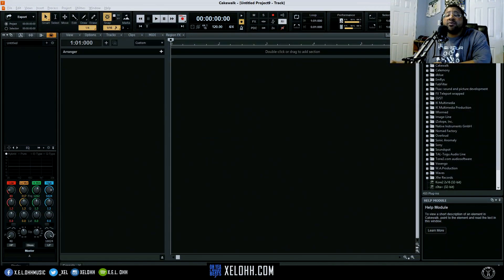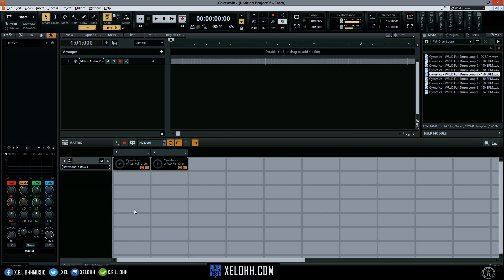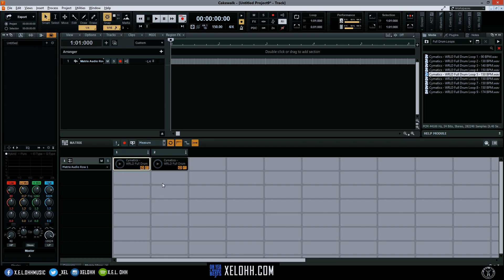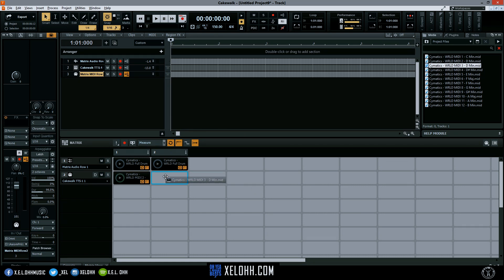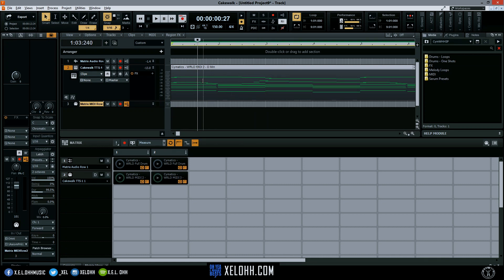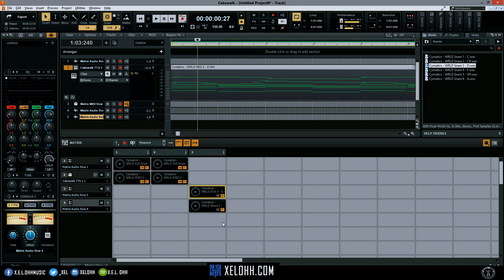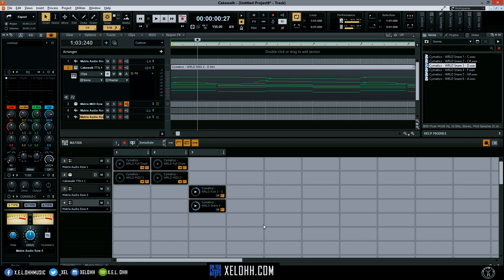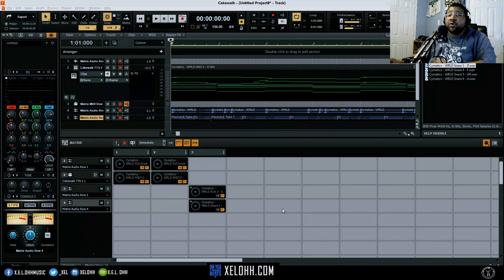How To Use Matrix View in Cakewalk by Bandlab | Tutorial | MPC Style | Free DAW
In this tutorial I go over how to use the Matrix View beat from scratch. In this video you will see how I use the Matrix view to play loops and how to use like an MPC. Let me know if you any questions about the process below in the comments. Cakewalk is a FREE DAW. Yes you read correctly FREE! This a complete DAW that use to be a paid software. It comes with effects, plugins, mastering tools, instruments and everything need to create music. I decided to try and start making beats in Cakewalk to see what it can do and so far so good. Definitely check it out.